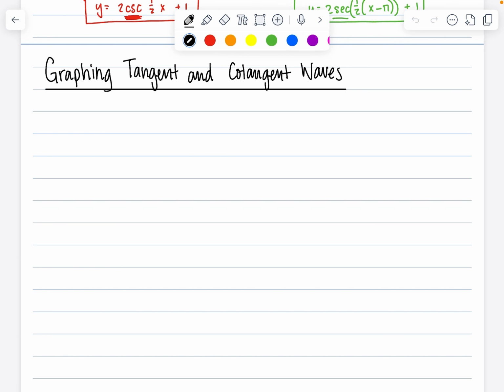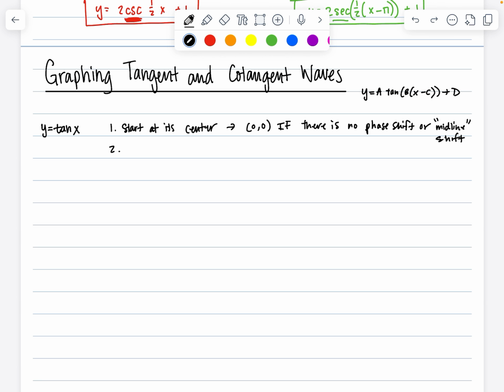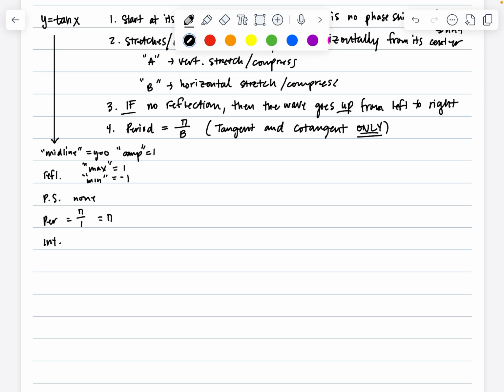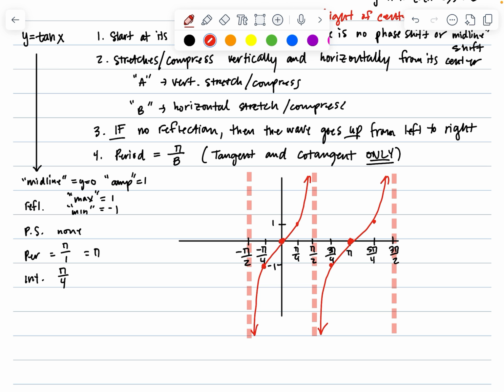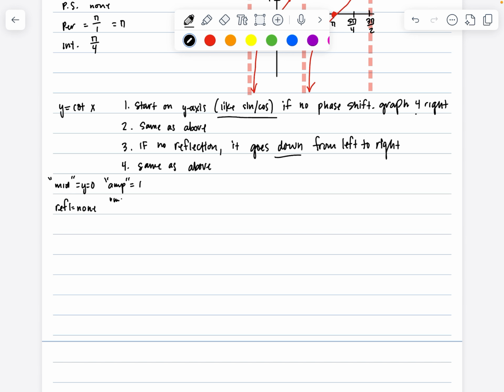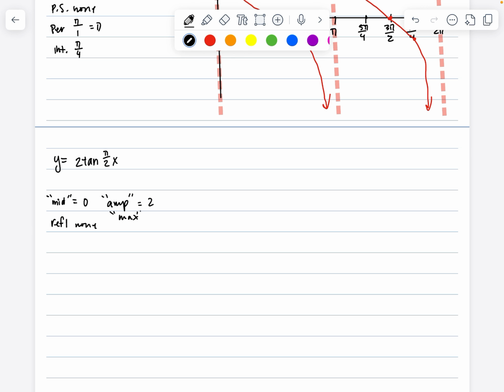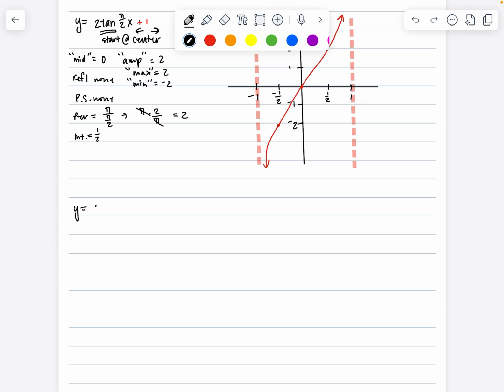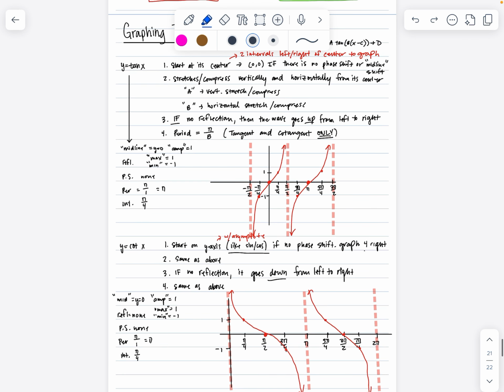Graphing Tangent and Cotangent Functions